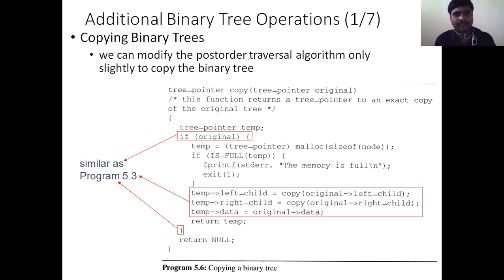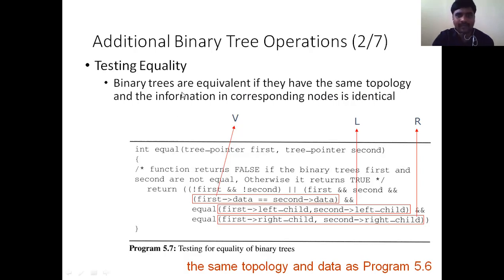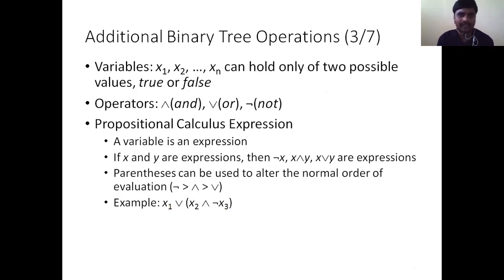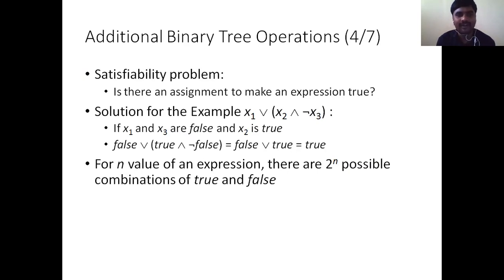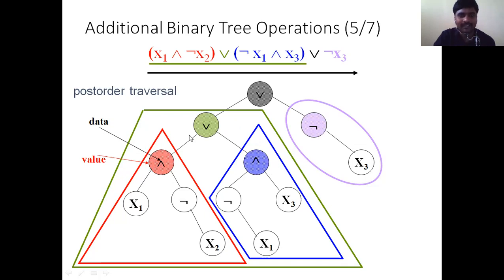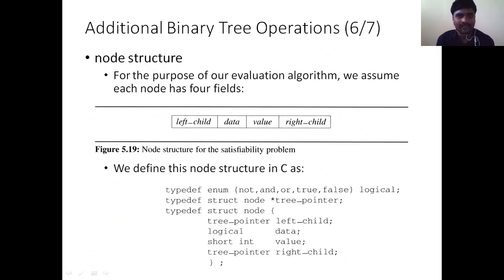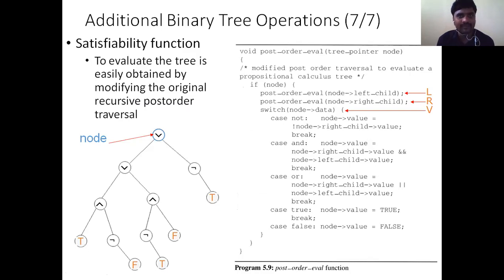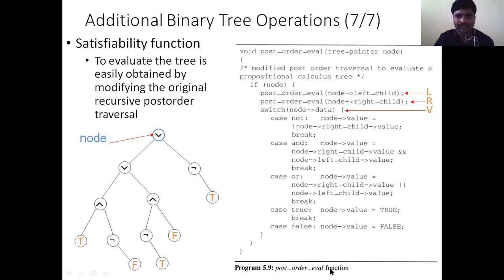DSA_mod4_Session4